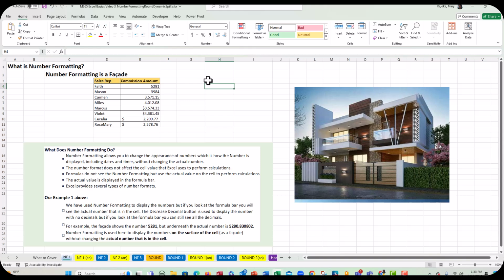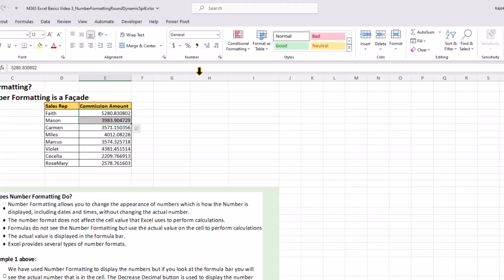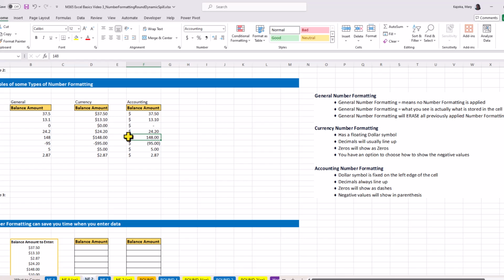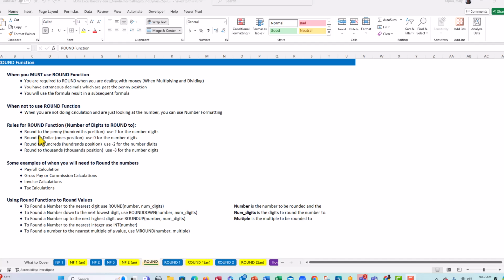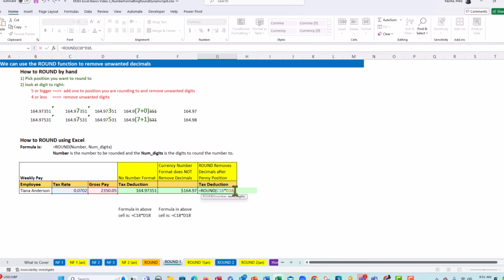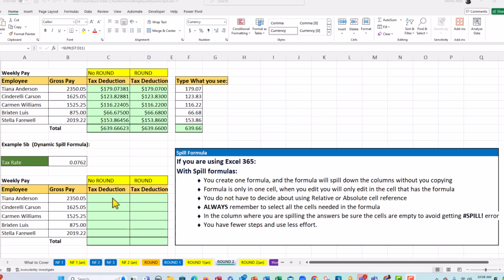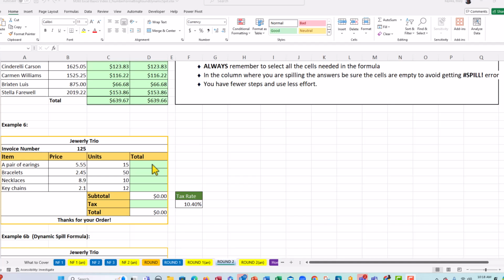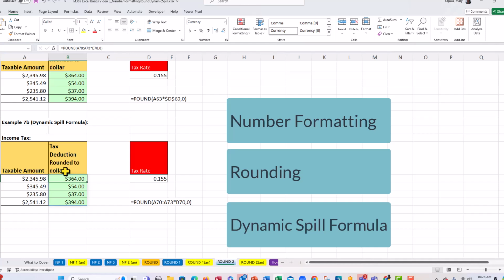M365 Excel Basics Video 3: Number Formatting, Round Function and Dynamic Spilled Array Formula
This is a BUSN 216 Class Video. In this video we get to learn Number Formatting, different types of Number Formatting and how to apply Number Formatting to the Number Values in Excel. Round Functions; how to use Round Function in Excel and instances on when to use the Round Function. We also get to learn Dynamic Spill Formula and how to use this in your calculations.

Topics:
00:00 Introduction
00:38 Number Formatting
04:26 How to remove any Formatting on your number values
07:44 How to apply number formatting to your number values
13:34 Formatting number values as Currency or Accounting Number Format
17:33 Formulas don’t see the Number Formatting
20:29 Rounding Function When you must Round
22:32 Rounding by Hand on Paper
25:25  Rounding using Excel
30:10 No Round Formula using Relative and Absolute Cell References
31:49 Rounding Formula using Relative and Absolute Cell References
32:51 Comparing both Not Rounded Values and Rounded Values on your calculation
34:51 Dynamic Spill Formula
41:25 More Rounding Calculations Examples
48:22 Summary on what we covered in this video

Mary Kajoka
Business Department Instructor
Highline College